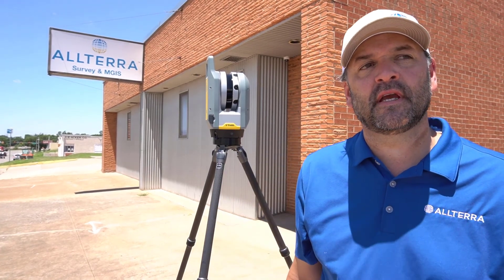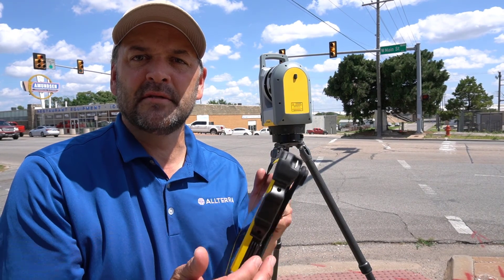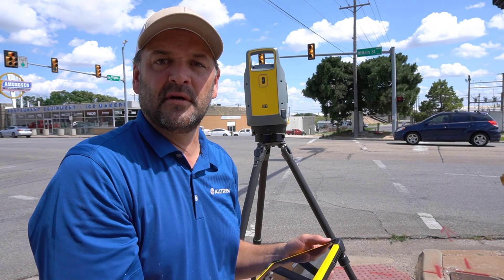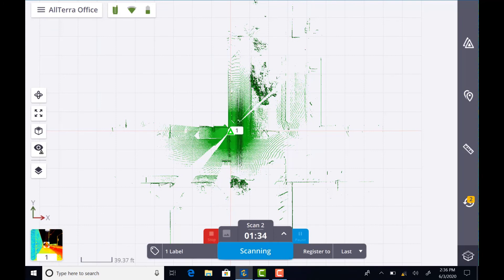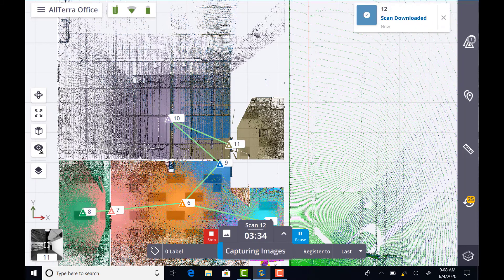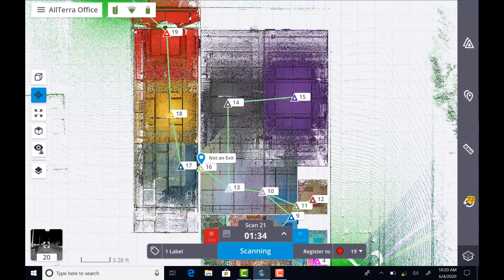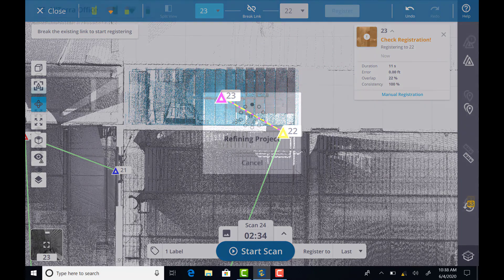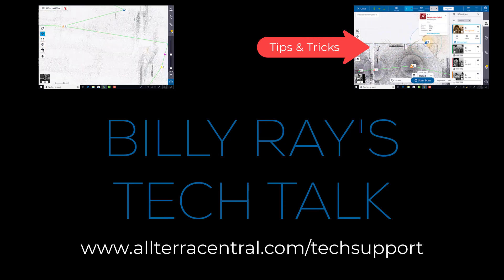Trimble X7 Essentials, Part 2 - Billy Ray's Tech Talk review -AllTerra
Billy Ray's Tech Talk continues with part 2 of his review of the new Trimble X7 scanner, demoing how easy it is to use. Watch as he scans the entire AllTerra Oklahoma building, showing you all the features of this amazing machine.